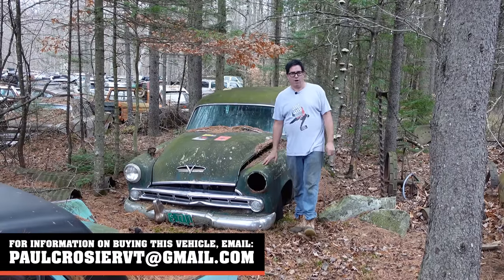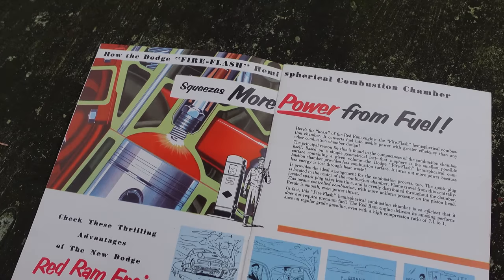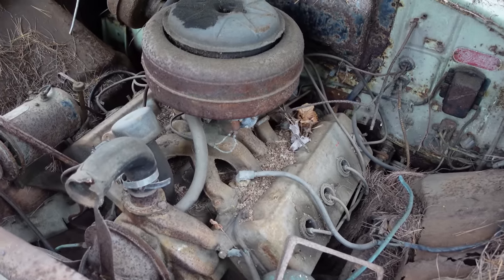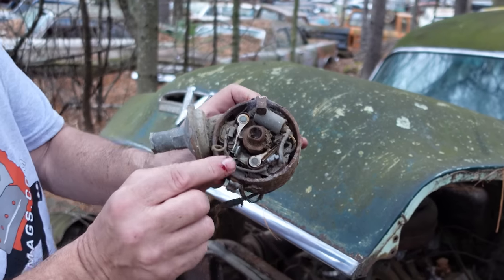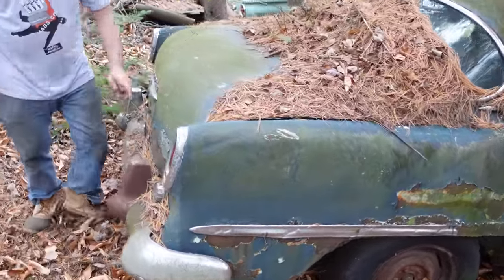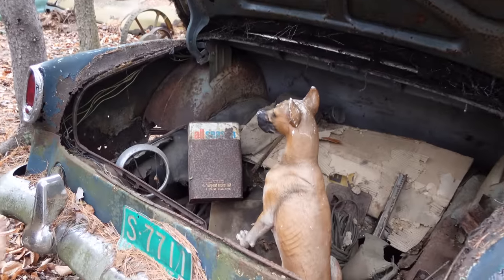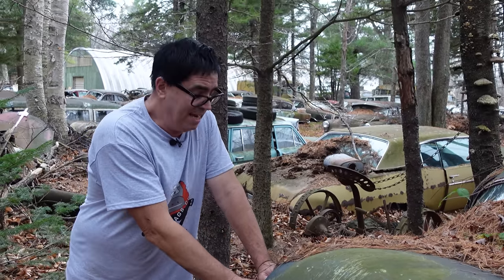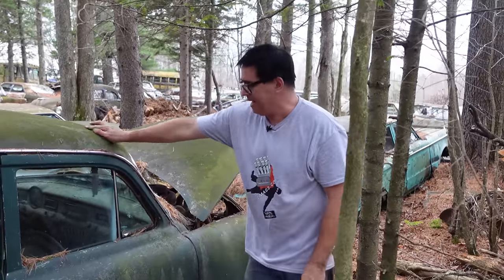First Ever Dodge Hemi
It’s been 70 years since the first Hemi powered Dodges hit the street. This Coronet four door is where it all began.